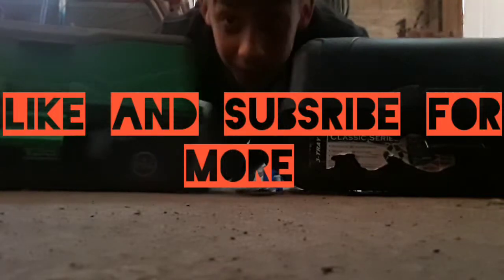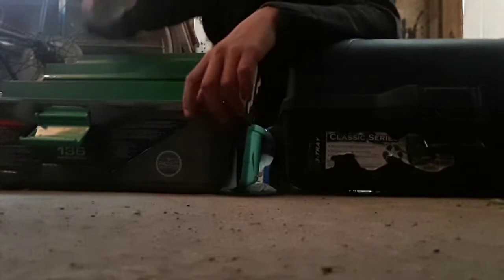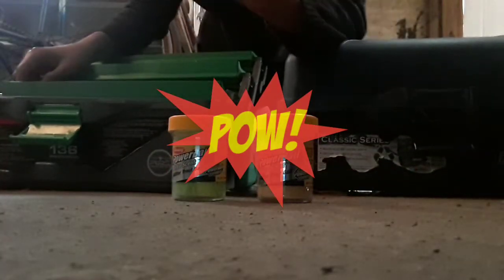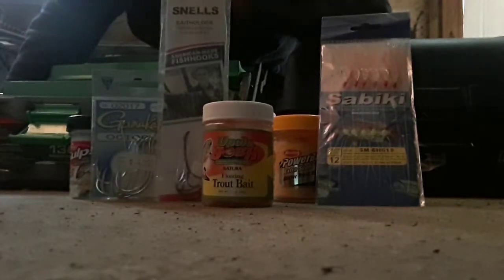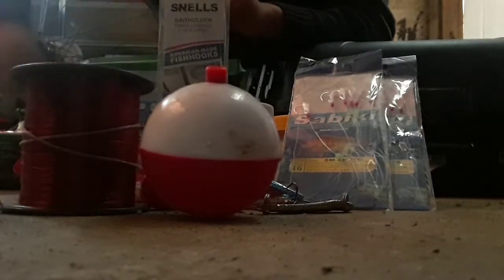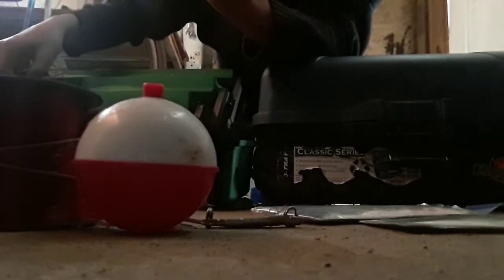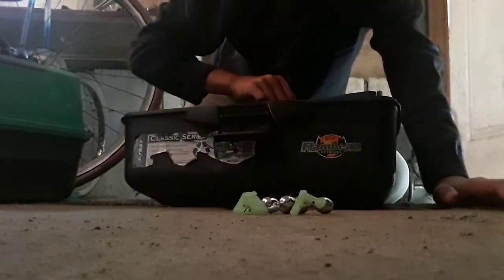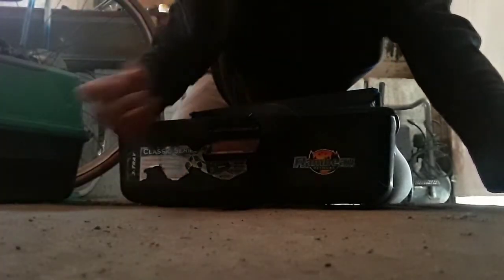What's in my tack box ?????